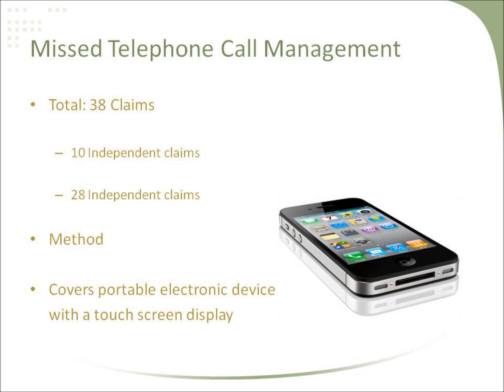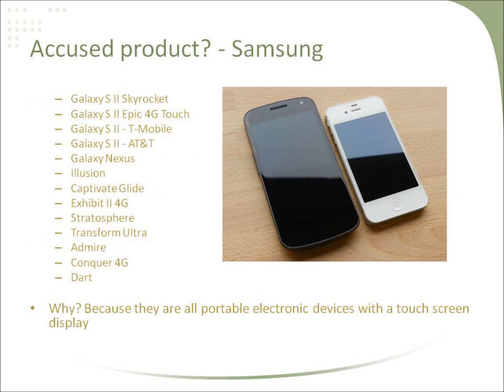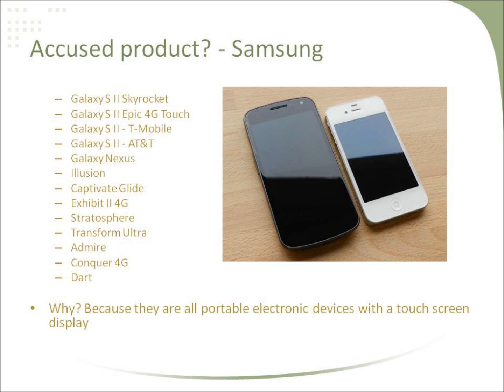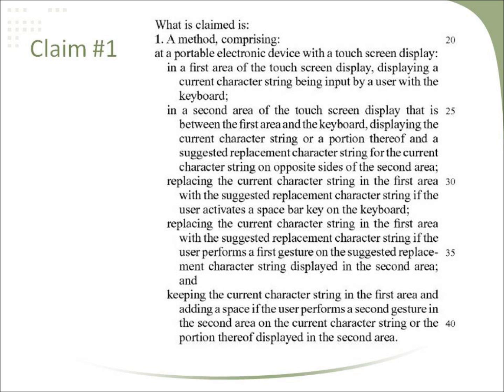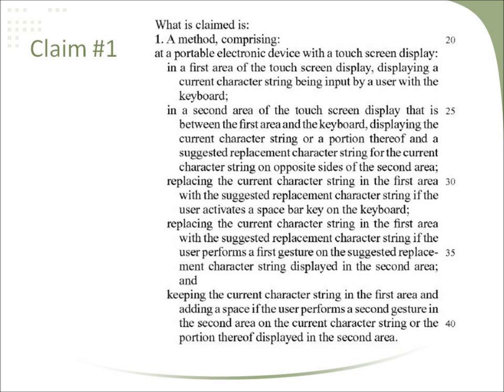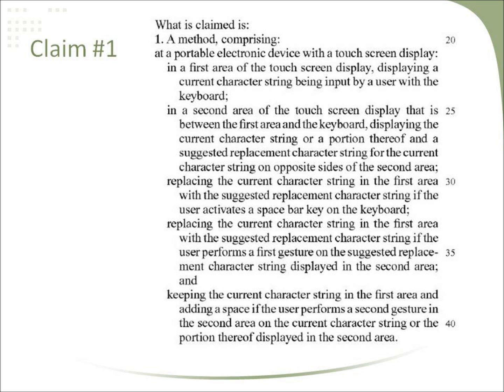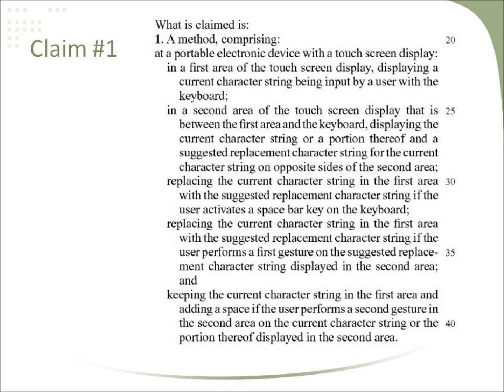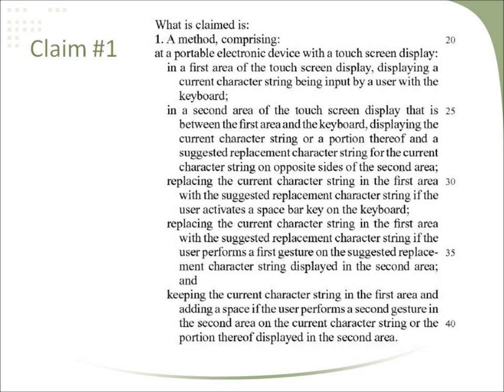US Patent Missed Telephone Call Management - Analysis on Claim #1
Last week, I briefly introduced the US patent of missed telephone call management. This week, I will mainly focus on introducing and analyzing claim #1 in the patent. Claims are the most important element in the patent so I will take a more considerable time in analyzing the claims.

The first claim mainly explains three different actions that the user can take toward the current character string displayed on the touchscreen itself. The actions basically cover most action that one user would perform on any smartphone nowadays. Therefore, it's very easy for Apple to file a lawsuit against any companies and say that they infringed on this patent. The character string or display can mean so many things and it can cover so many things, not only string for missed telephone call, but string for many other things as well, which is why this is a very strong patent behind Apple. It's such a common sense technique being covered here and Apple is trying to use as much details and ambiguity at the same time to make sure they can protect this strong patent.